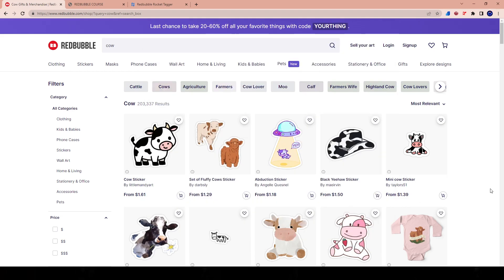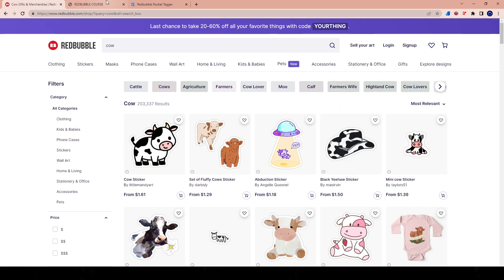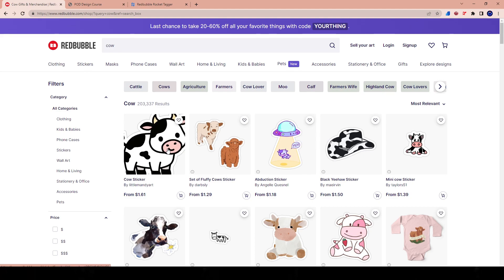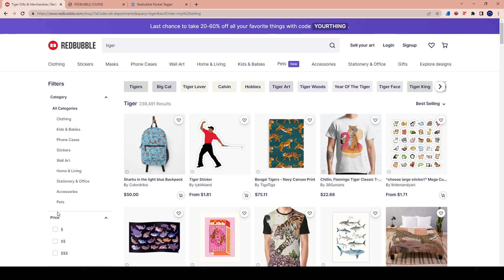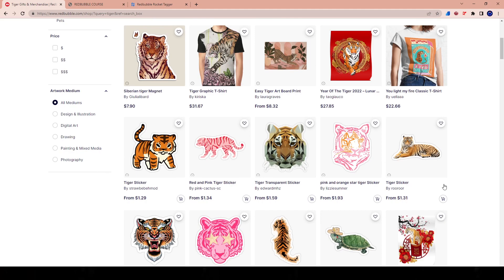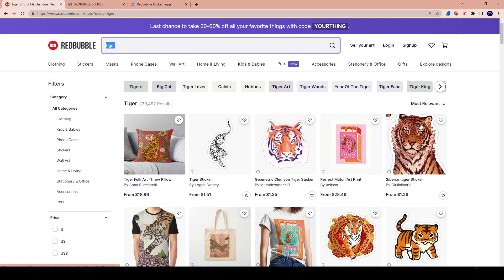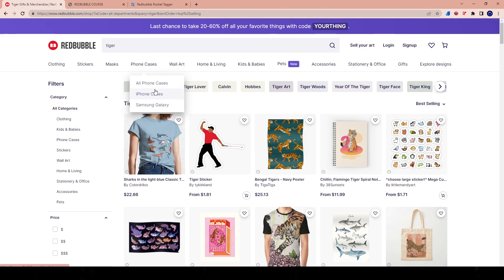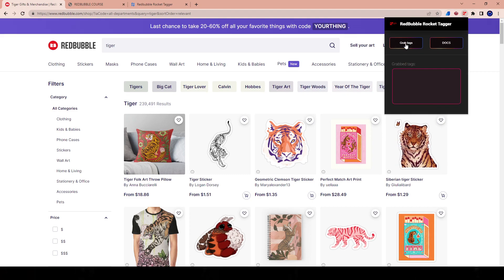Redbubble Tag Generator Tool 2022